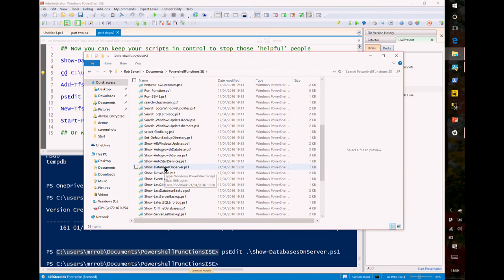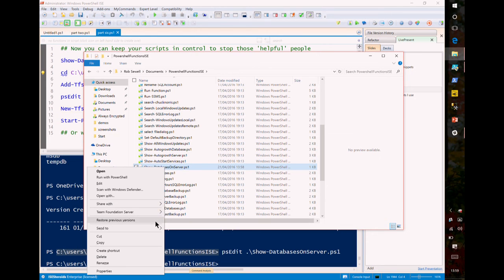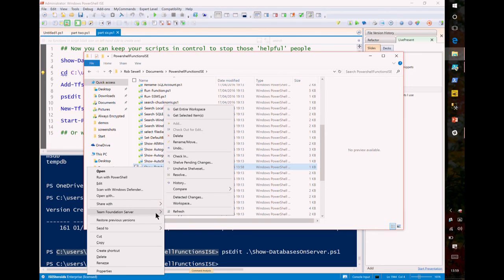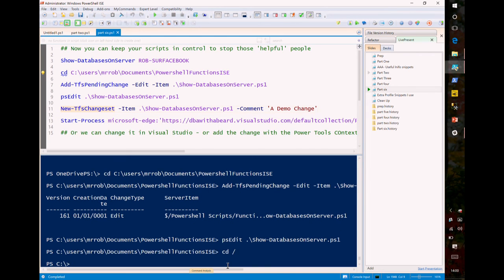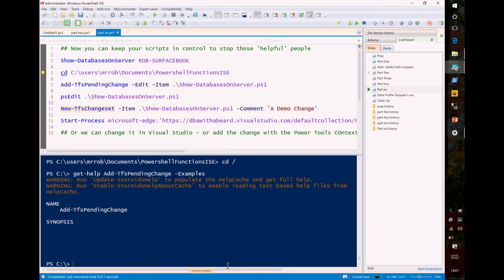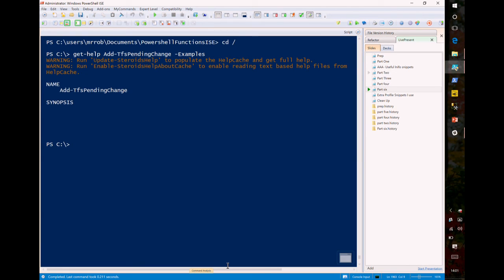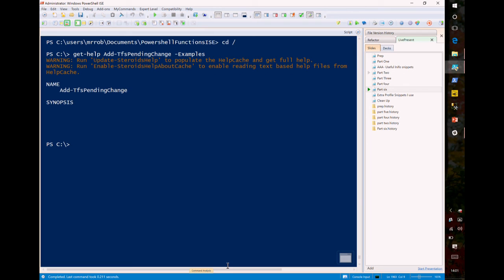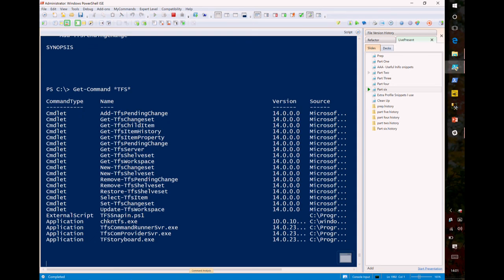Making PowerShell useful for your team (Part 2) (Rob Sewell)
Come on a journey from The bloke that wrote some scripts to a professional solution for a whole IT team. A session for Powershell beginners and those wishing to improve how their team use PowerShell Each organization requires specific tasks that can be accomplished using PowerShell. I will show you how you can achieve this by demonstrating An easy way to learn the syntax How to explore objects with Powershell and turn your one off scripts into shareable functions How to ensure that your team can easily and quickly make use of and contribute to PowerShell solutions
A fast-paced session with ideas and discussion points for you to take back to work